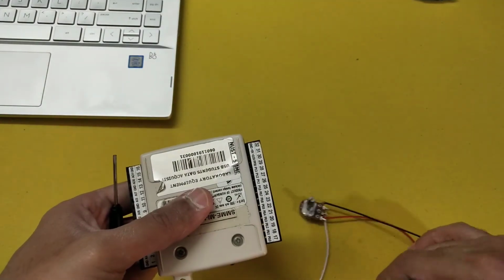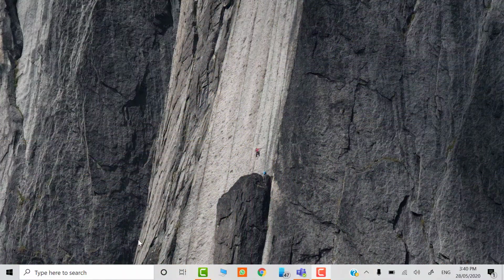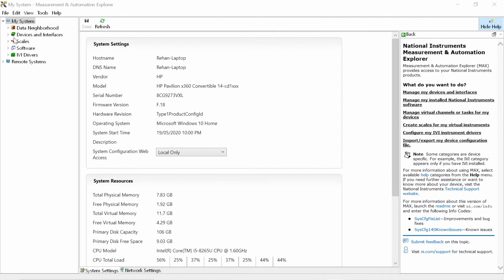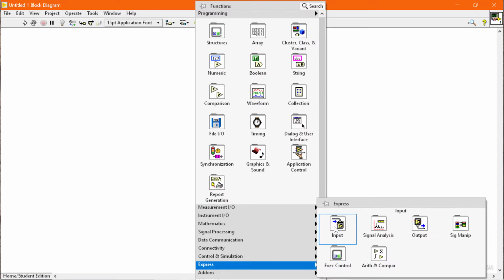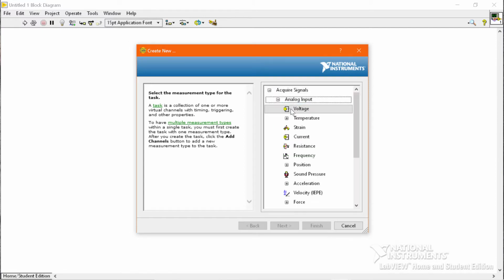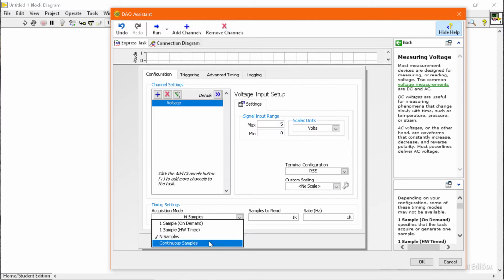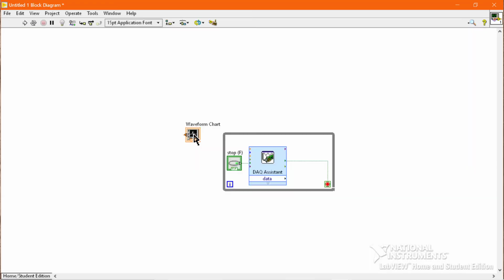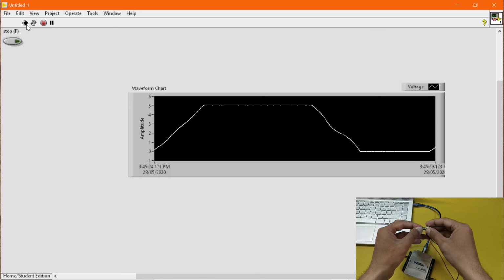Analog Input Channel of National Instruments USB 6009 - LabVIEW 2019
In this video, I have discussed the channels available in USB 6009 and used Analog Input channel.

Fixed 5 volts is applied to the potentiometer and output of the potentiometer is measured using Analog Input Channel of USB 6009.